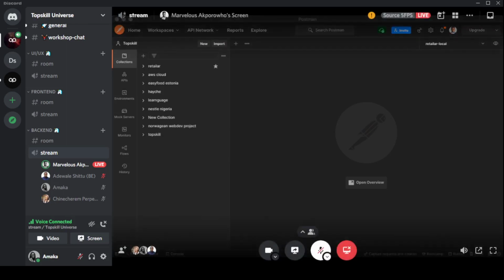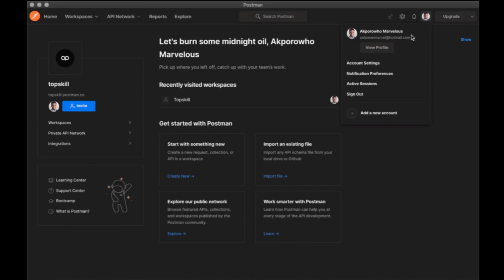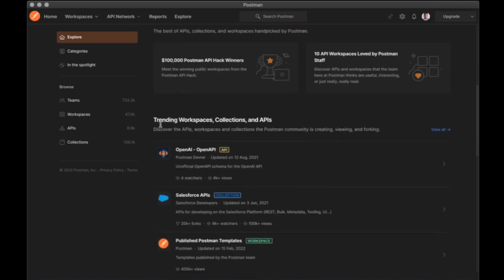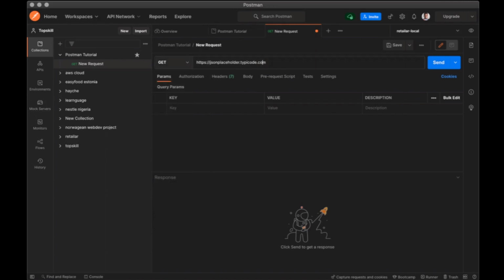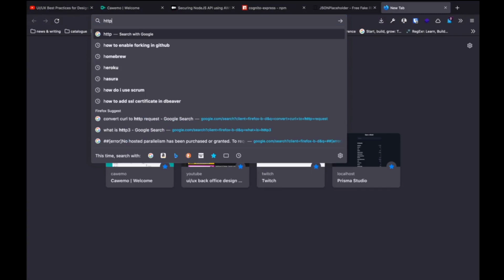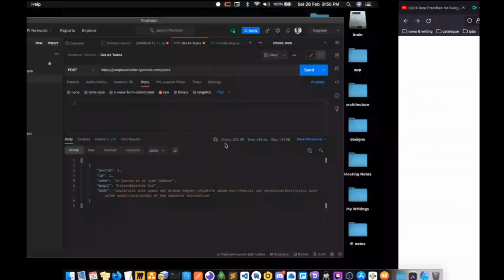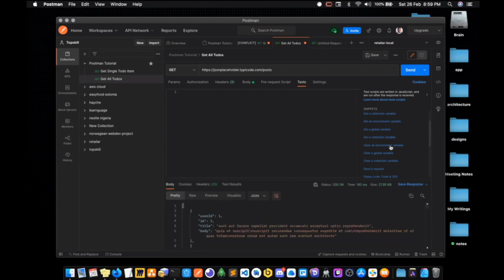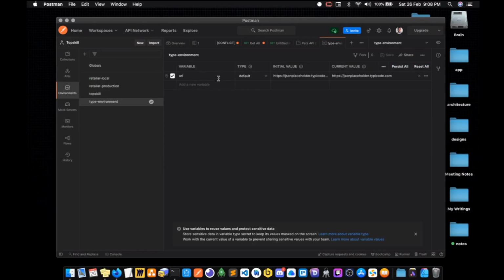11. Backend Week 7 (Class 2)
POSTMAN Functionalities